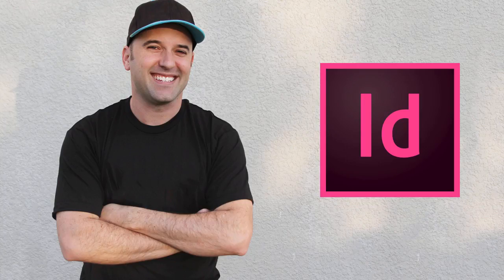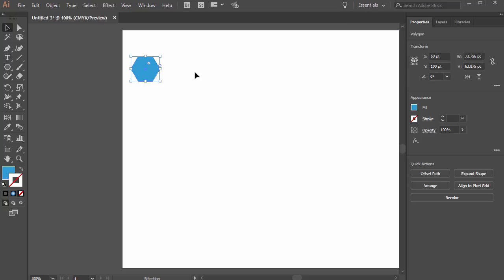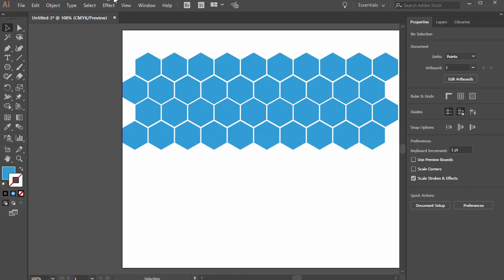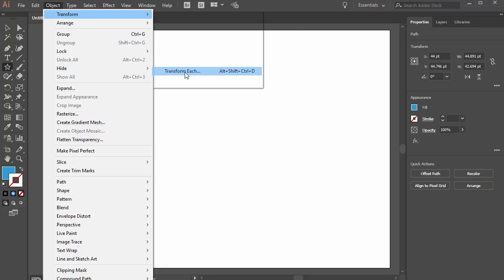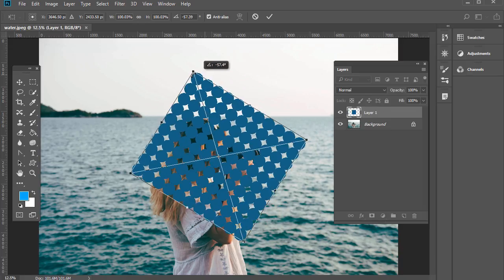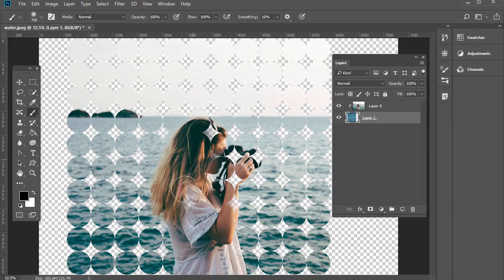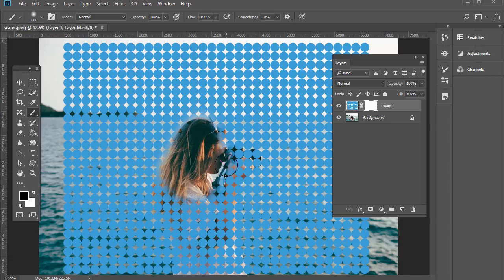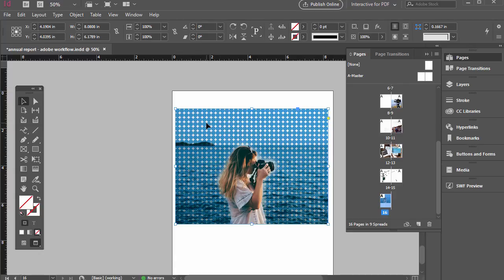Creating Patterns in Adobe Illustrator Tutorial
Duplicate objects or use the Transform Each Command to design patterns in this Adobe Illustrator tutorial.